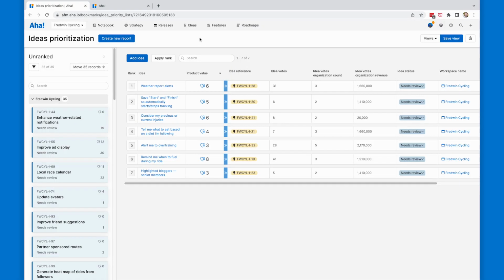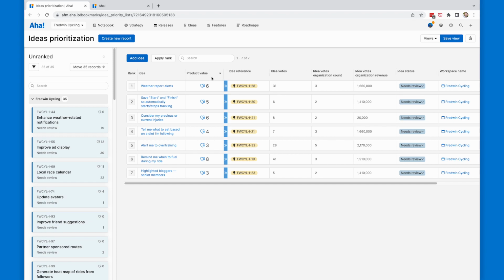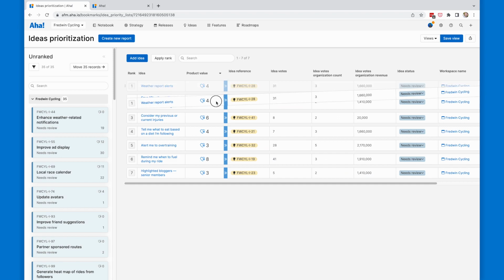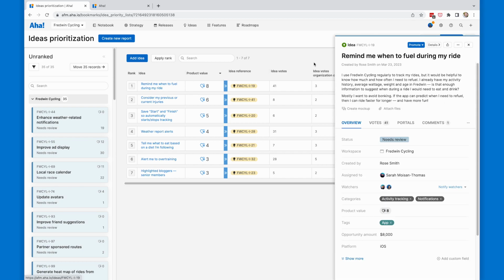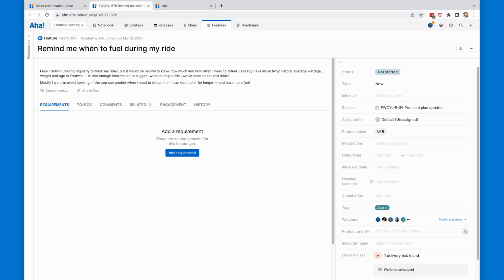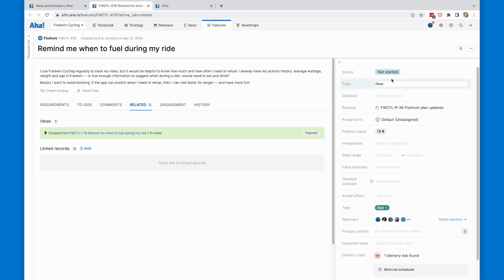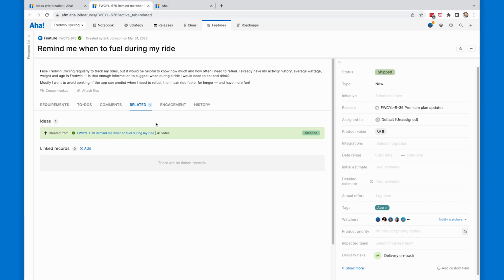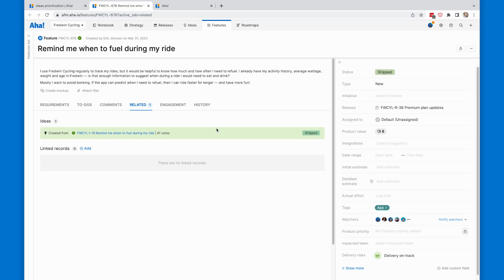Aha! Roadmaps | How to promote ideas to your roadmap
You depend on your customers' feedback to build the products that they love. And your ideas portal is full of great ideas to help you understand what your customers need.

This video shows you how to promote the best ideas directly to your product roadmap.